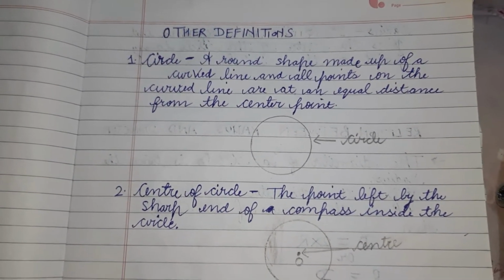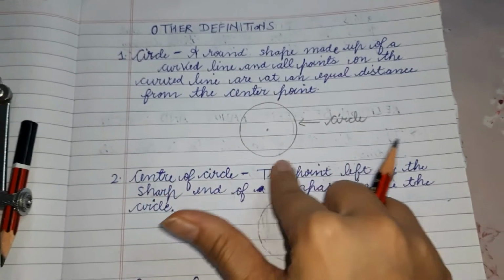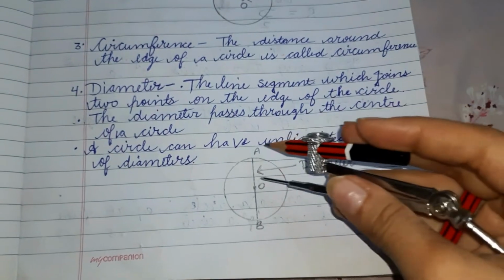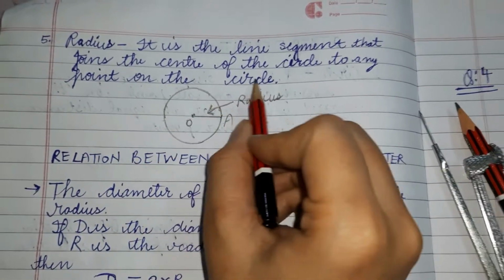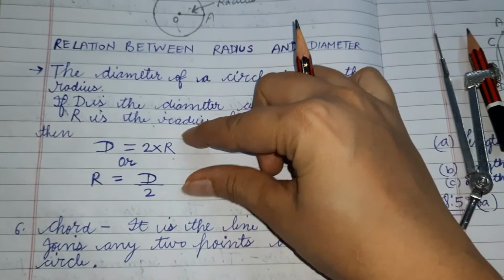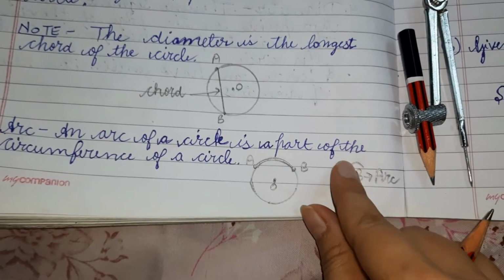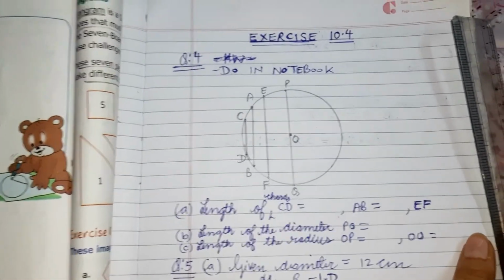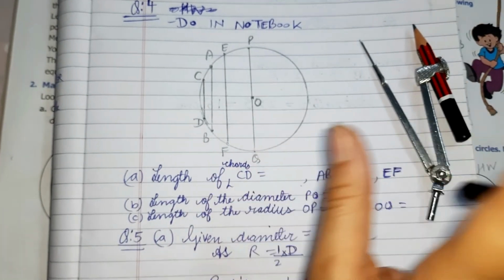Concept of Circle